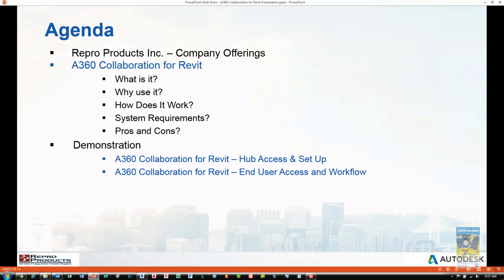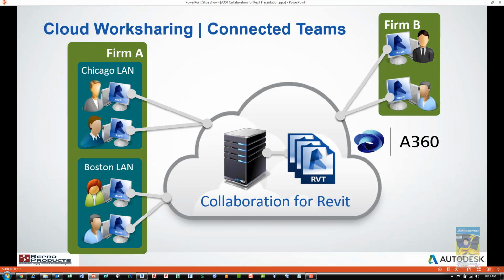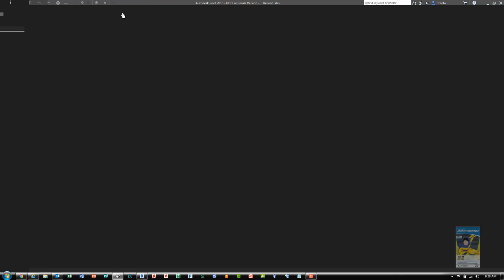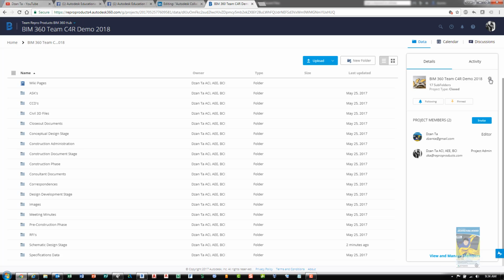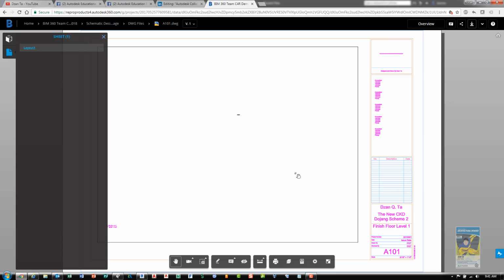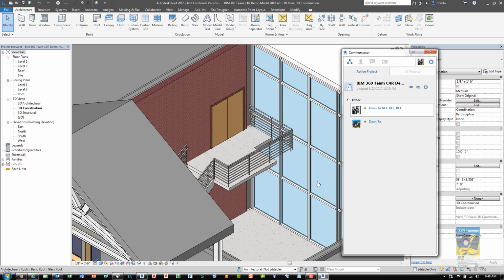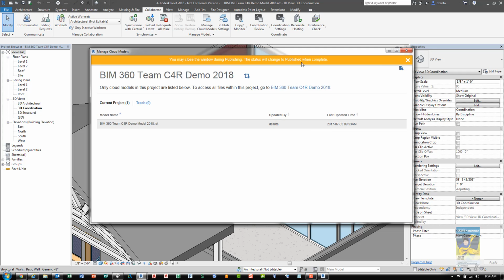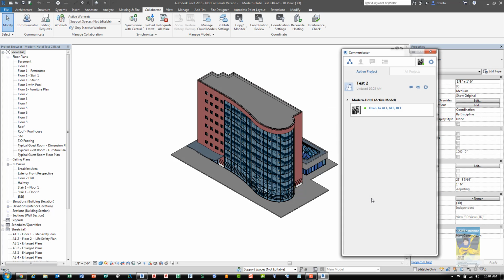Autodesk Collaboration for Revit Presentation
Full, detailed demo on Collaboration for Revit